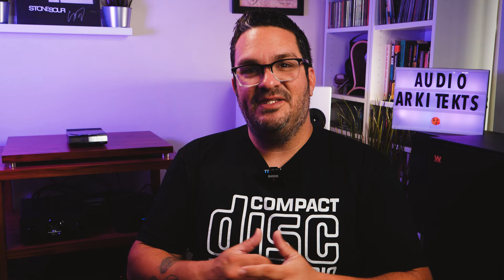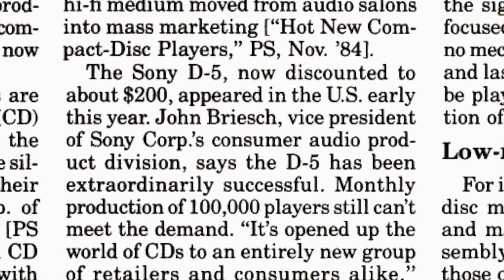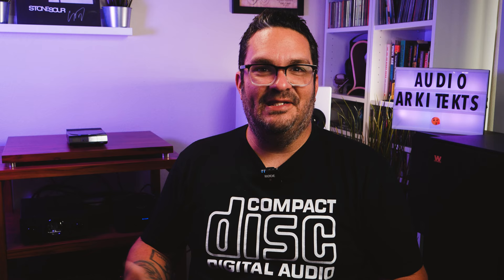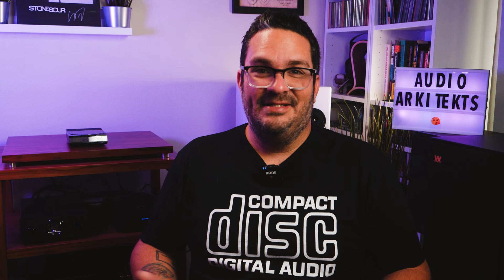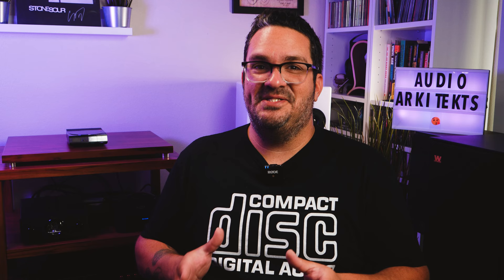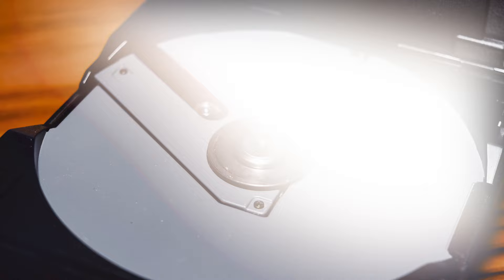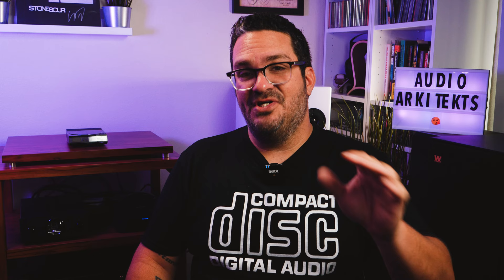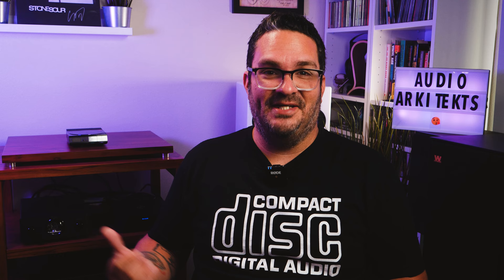Retrotech Portable CD Player You NEED to Own!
The Gear I Used For This Review:
Vincent Audio SV-200
Pangea Power Cable
World's Best Cables (Speaker)
Audioquest Evergreen RCA Cables